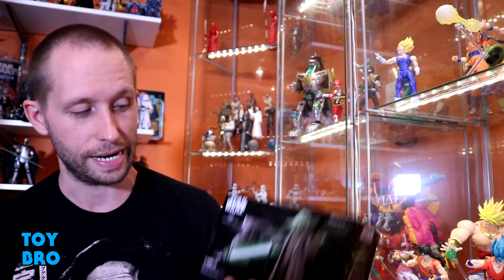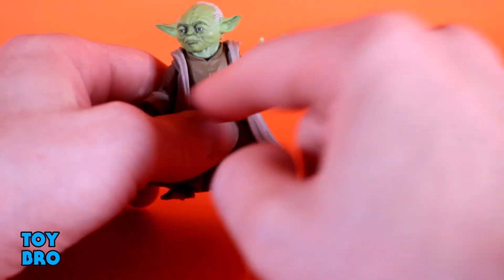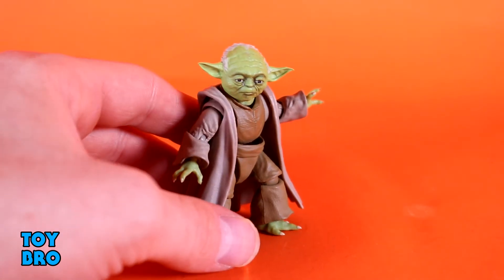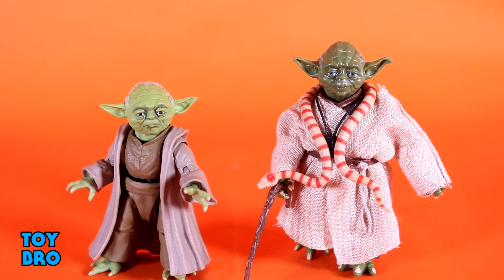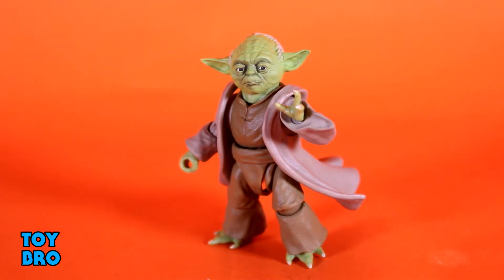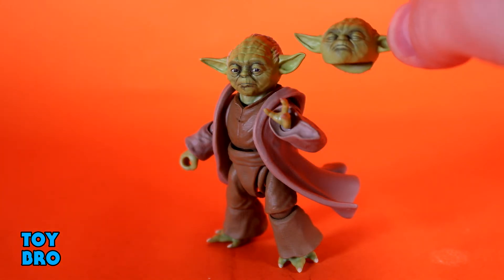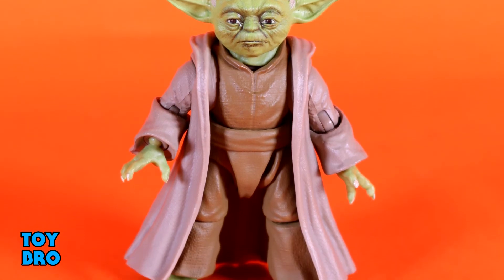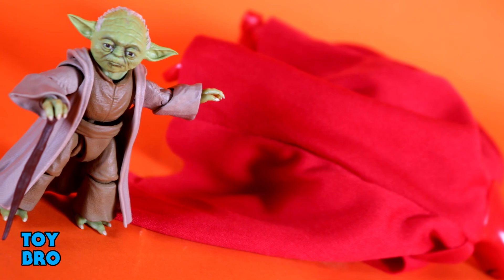STAR WARS Bandai Tamashii Nations SH Figuarts YODA (Revenge of the Sith) Import Action Figure Review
Our little green friend, finally here from SH Figuarts!